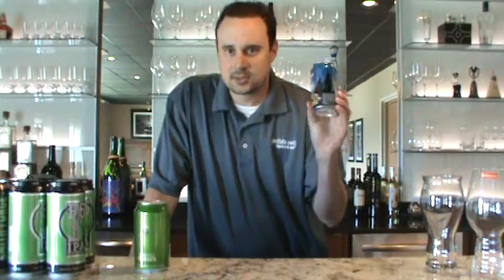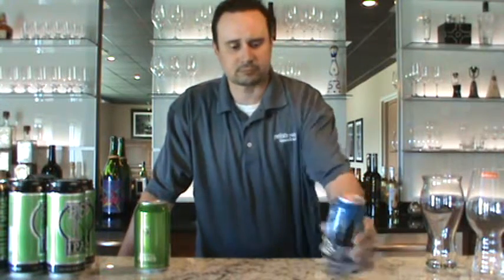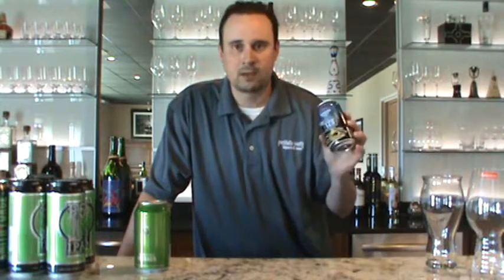Canned Beer - Is it Inferior to Bottled Beer?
Beer is beer, right? Maybe not. It's summer time & canned beer is a staple. Tyler Mirt, Sommelier & Cicerone for Parkhill's South shares some interesting facts about canned beer.
Want to be a hit at your next happy hour? Watch Tyler!